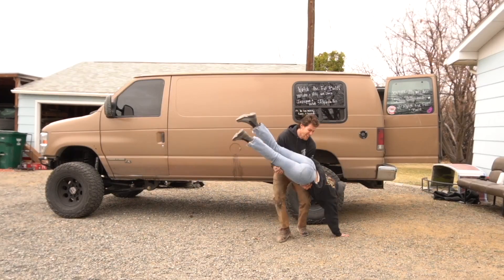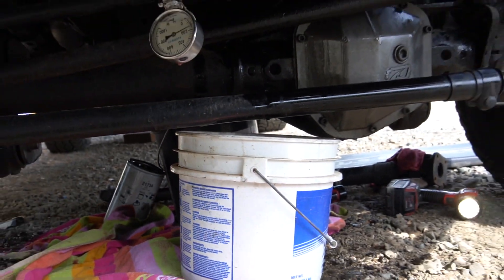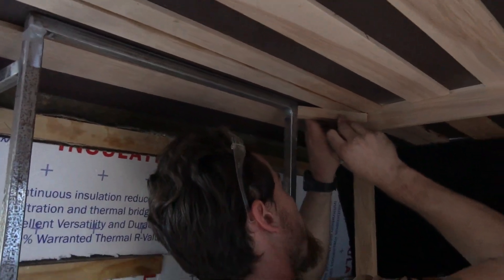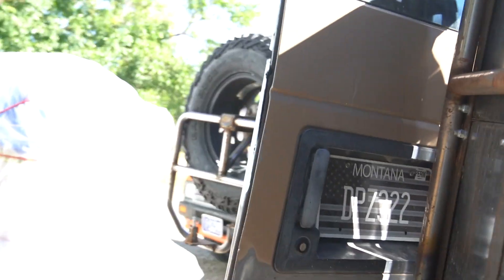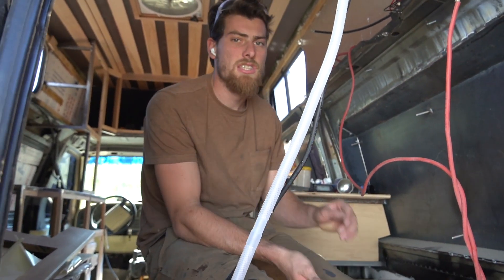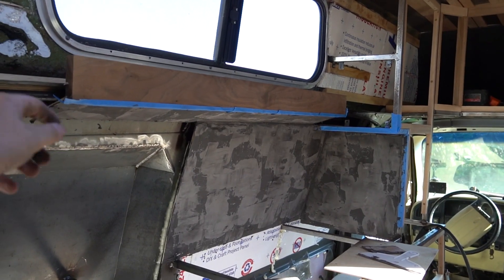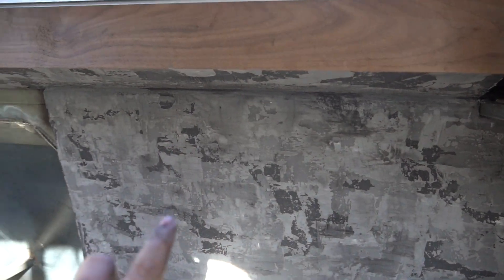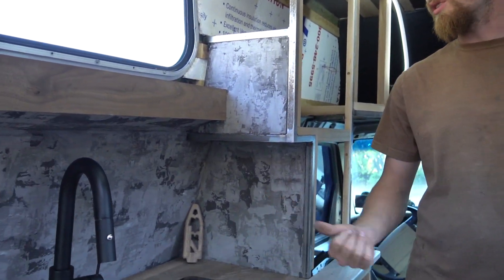DIY Fake Cement wall look // Van Build: Kitchen | Van Conversion Series + Update on the transmission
The van is starting to look SMEXY!